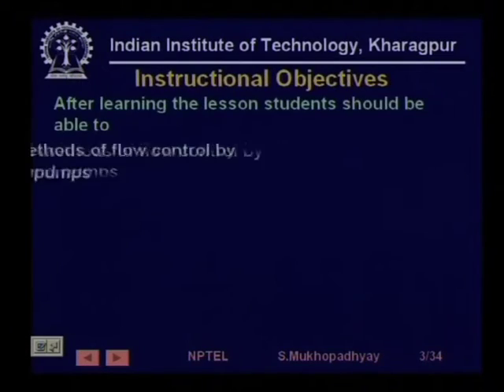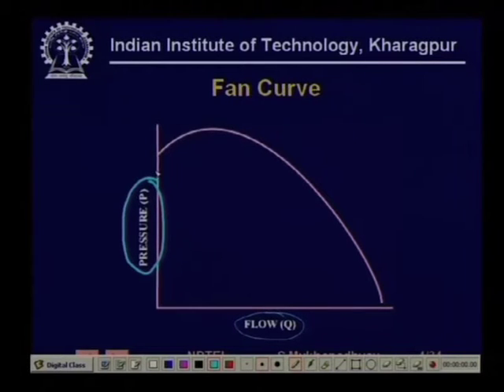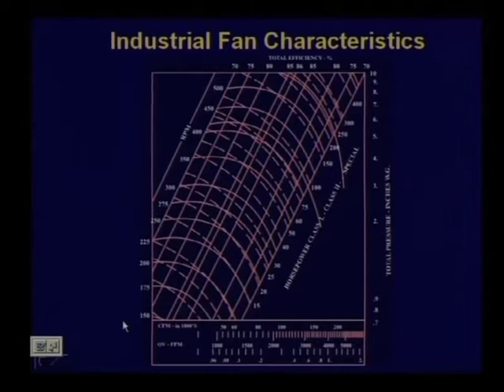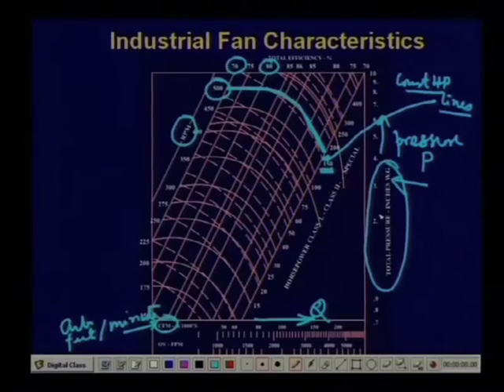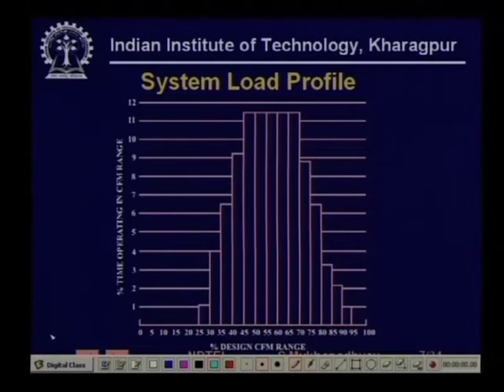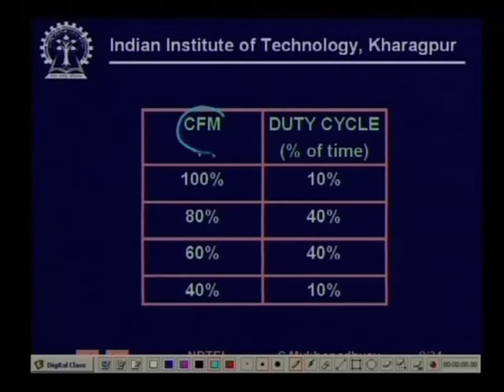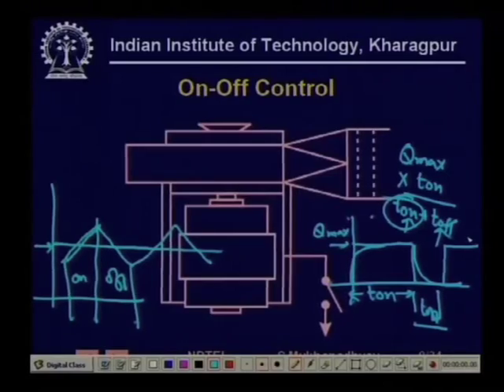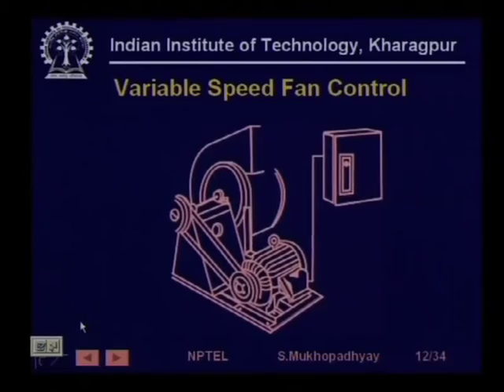Energy Savings with Variable Speed Drives